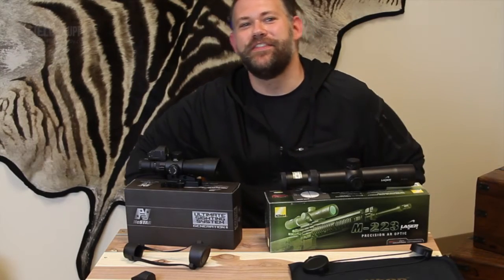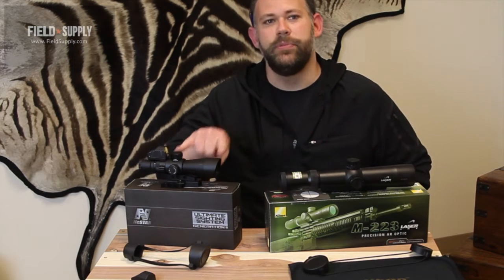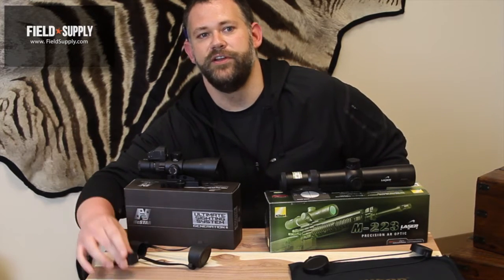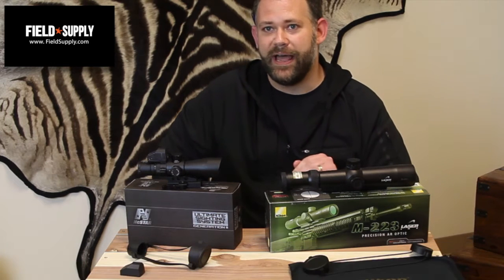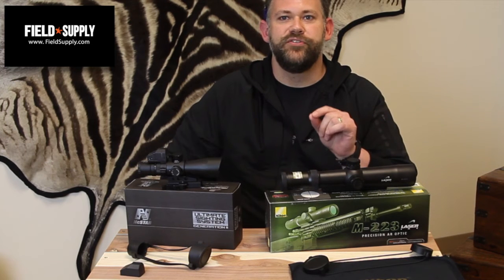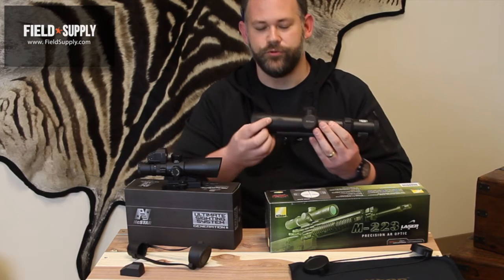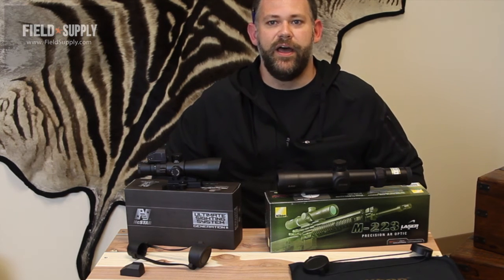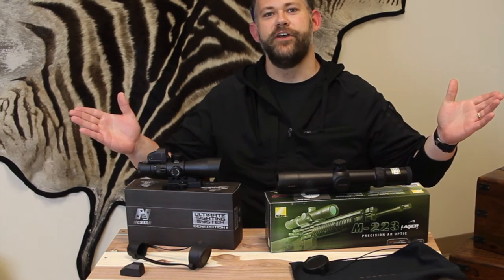Nikon and NcStar Rifle Scopes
Rifle scopes at unheard of prices. Get while the gettin's good because, like Alec Baldwin's dignity after a boozy night of tweeting, these deals will vanish instantly.